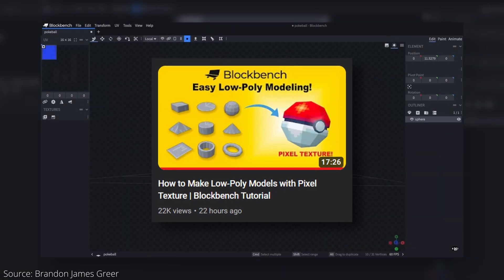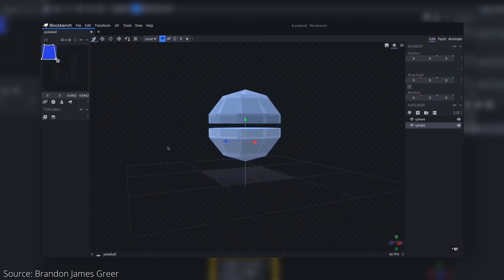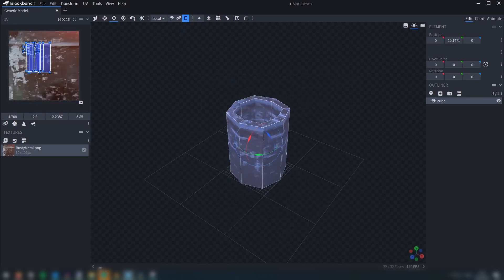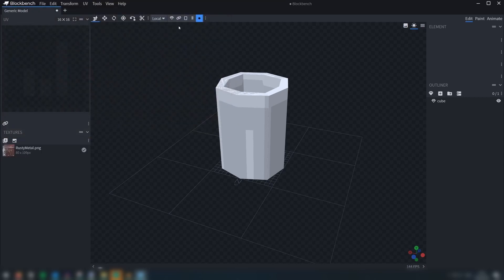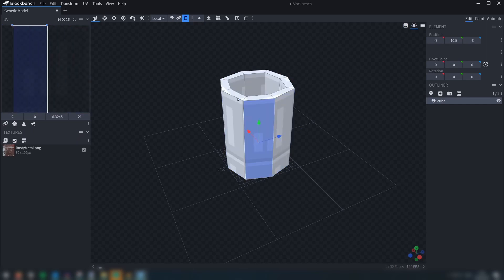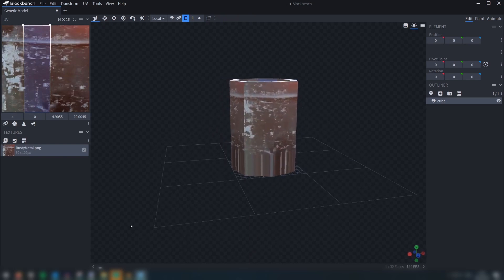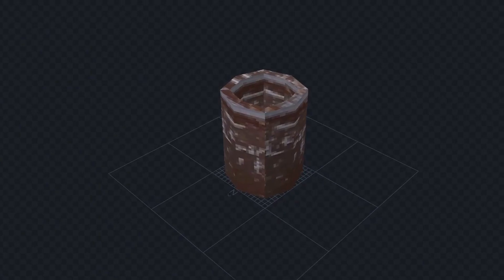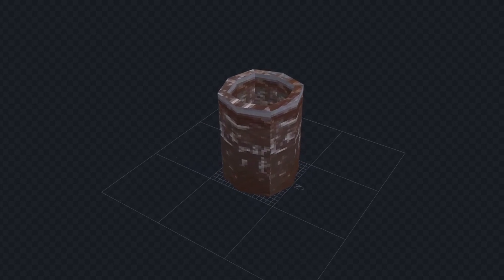Is this the BEST PROGRAM for low poly modelling? | UV Mapping & Texturing with Blockbench | Tutorial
🎵 Music 🎵
Music from Uppbeat: